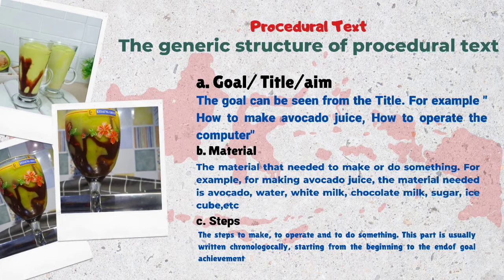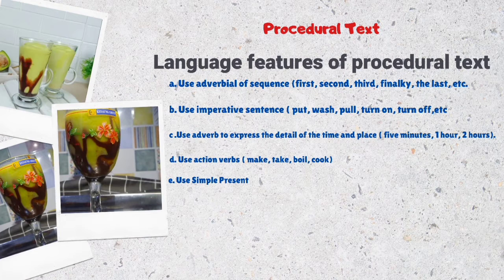Materi Procedural Text Kelas IX Semester Ganjil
Materi Procedural text kelas 9 semester genap berjudul How to make avocado juice ( cara membuat jus alpukat). video ini dilengkapi dengan teori soal latihan tentang teks prosedur yang bisa di download pada link di bawah ini